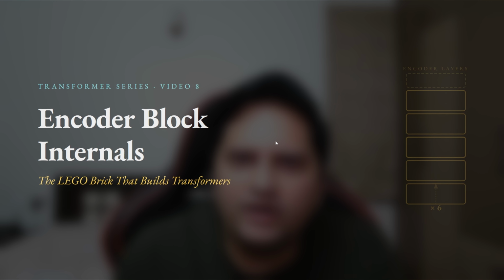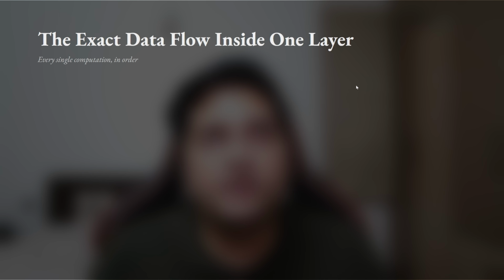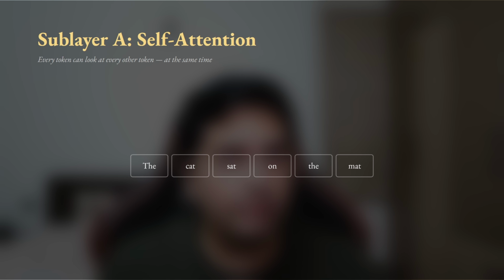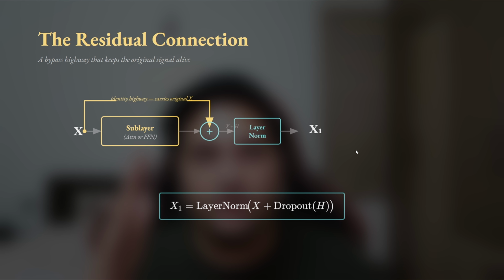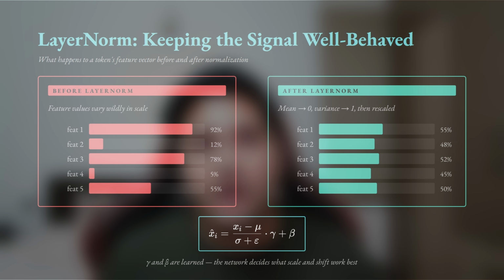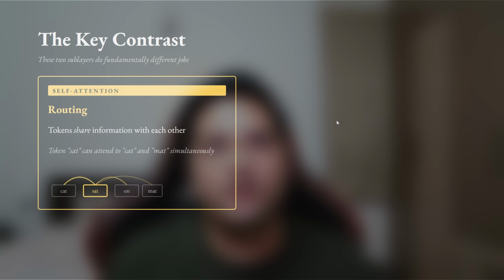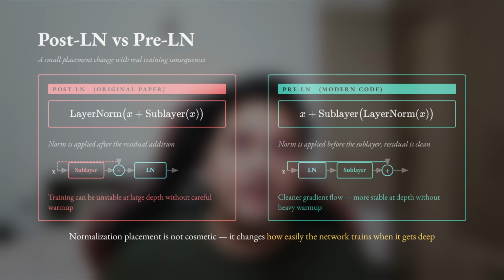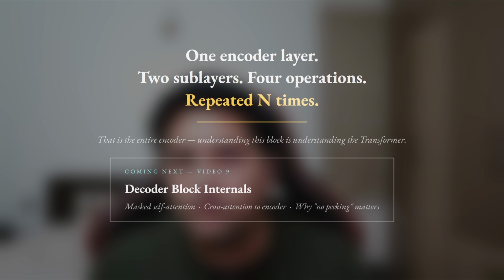Day 8 | Transformer Architecture Series | The Transformer Encoder Internals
The Transformer encoder is built from one repeating block: multi-head self-attention for token-to-token communication, a feed-forward network for per-token nonlinear processing, and the stabilizers that make deep stacks trainable (residual connections, dropout, and layer normalization). In this episode we walk through the exact data flow and clarify a practical detail that affects training stability: Pre-LN vs Post-LN layer norm placement.